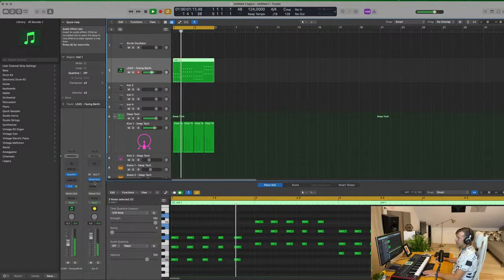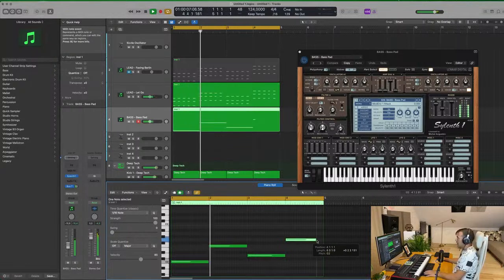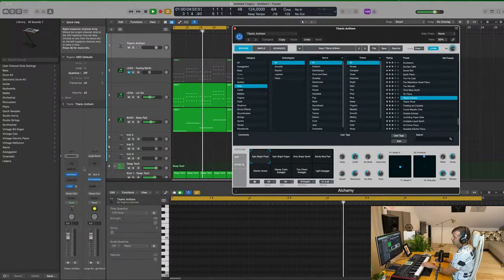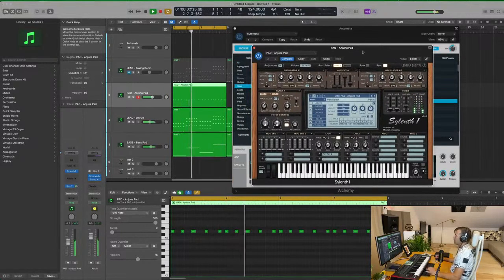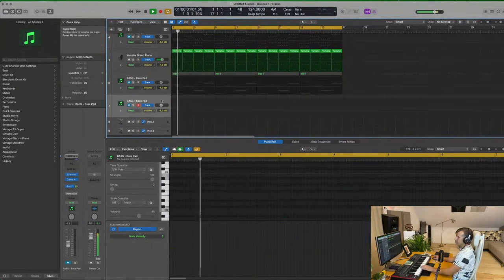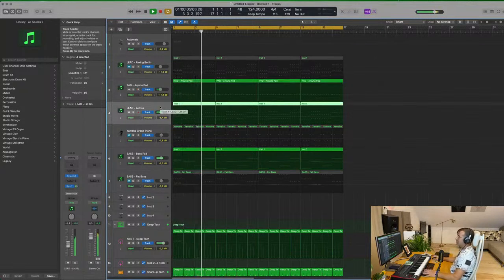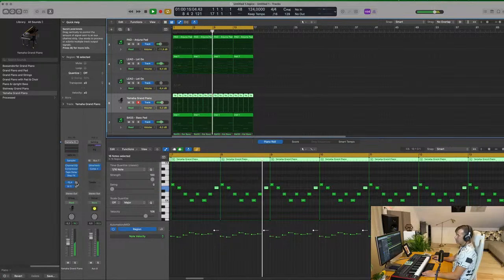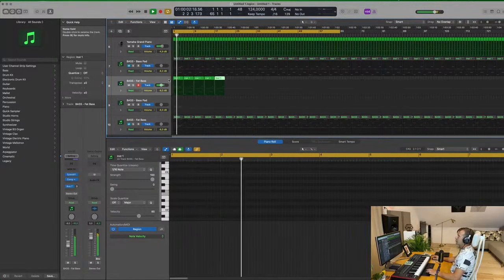How to Summervibe Melodic House Like Kygo & Lane 8 + Templates | Live Electronic Music Tutorial #350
How to Summer Vibe Melodic House Like Kygo & Lane 8 | Live Electronic Music Tutorial #350 _ Templates for Ableton, Logic Pro & Fl Studio

In this tutorial, we break down the process of creating a melodic house track with those perfect summer vibes, drawing inspiration from artists like Kygo and Lane 8. Whether you're a fan of chilled grooves or euphoric melodies, this step-by-step guide will teach you how to craft your own melodic house track, from the basic chord progression to the final touches. By the end, you'll have a professional-quality track and downloadable templates for Logic Pro, Ableton, and FL Studio to kickstart your own projects!

Chapters:
0:00 - Introduction: Overview of the melodic house track and templates
2:32 - Chord Progression: Recording a basic progression in C
5:31 - Sound Selection: Picking the right sounds for a summery vibe
5:50 - Percussion: Programming and recording, keeping everything in key
6:30 - Effects: Adding reverb and sidechain compression
10:10 - Bass Pad: Crafting a bass pad using the chords
12:20 - Open Hats: Adding groove to elevate the track
18:05 - Sub Melodic Pad: Recording a lush sub melodic pad
22:02 - Melodic Piano: Recording a beautiful piano melody
26:07 - Bass Line: Creating an alternative bass line
29:40 - Background Pad: Crafting the perfect ambient pad
37:09 - Final Thoughts & Templates: Wrapping up and making templates for Logic Pro, Ableton, and FL Studio

Get your hands on production resources and sell your templates to the community!